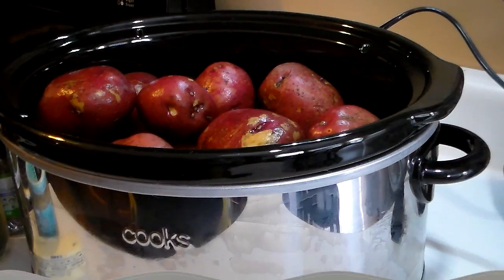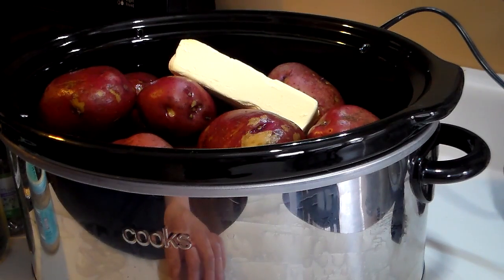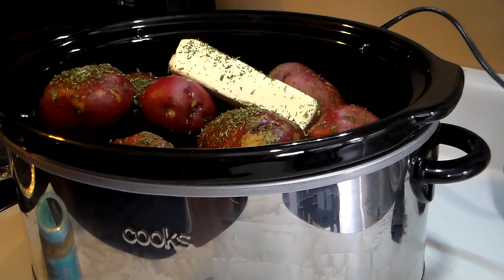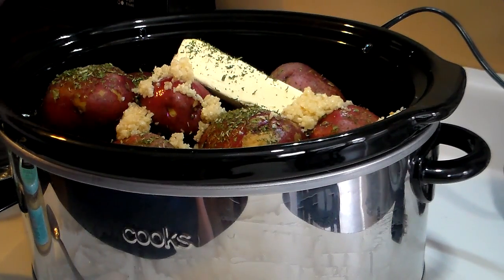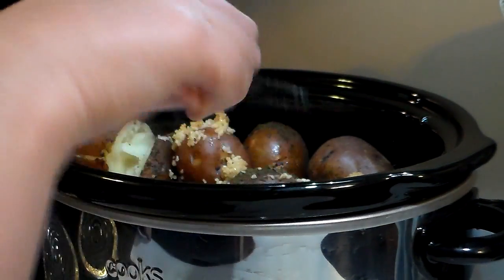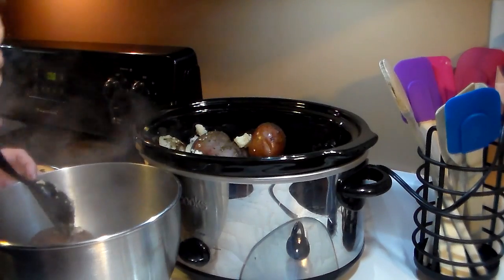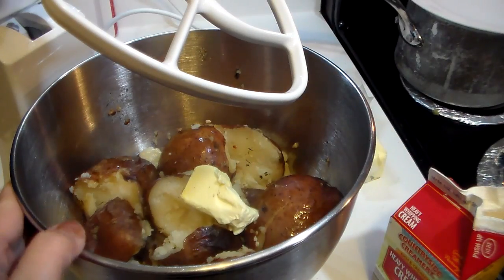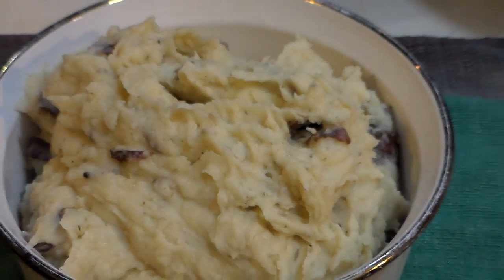Garlic Roasted Mashed Potatoes { Easy fixing for Thanksgiving or holiday occassion}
My grandmother always made mashed potatoes. They were my favorite. But I don't always have time to peal and boil and mash. So theses are my cheating way to home cooking!  I have served these to my family multiple times. And very little leftovers. I have also made for a large crowd during the holidays. Everyone wanted the recipe. So I thought why not make this a video?

Come over to my Facebook page. I try my best to post daily.

Garlic Roasted Mashed Potatoes In The Crock Pot

2 pounds of red potatoes washed
1 stick of butter
1/2 cup of vegetable stock
4 cloves of garlic I used 1 tablespoon of minced garlic
1 teaspoon of time
2 teaspoons of parsely  You can hold off and add fresh at the end during mashing.
 Cook 4 hours on low
When done using a hand held mixer mash potatoes adding in heavy cream. I used about a cup and I added a bit more butter. Season with salt and pepper and serve.
When I am serving a large crowd I leave in the crock pot on warm. So they stay hot.